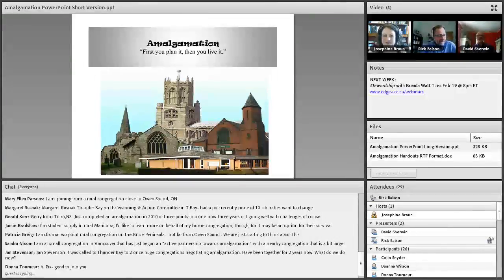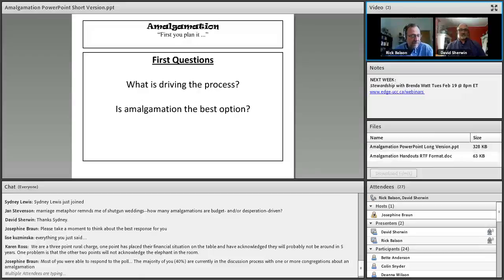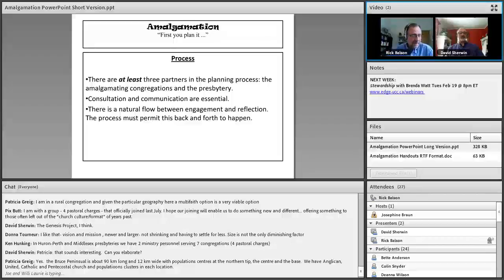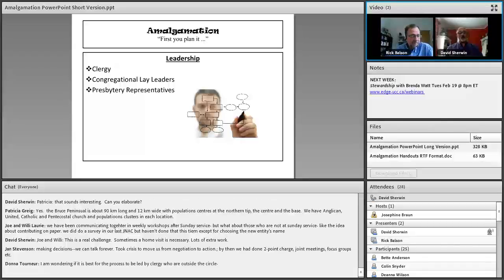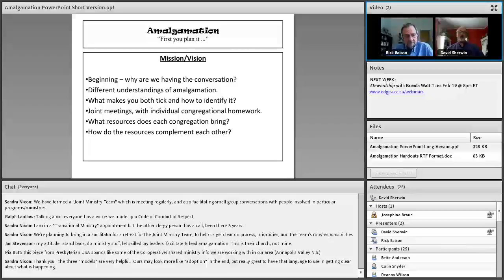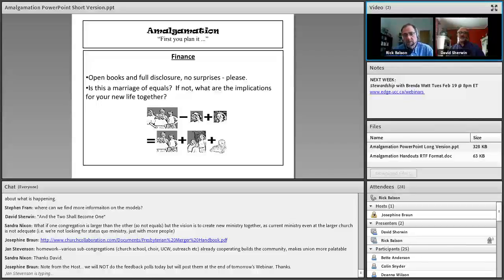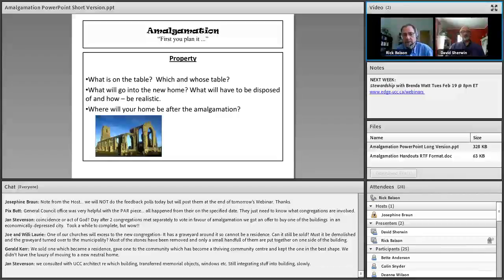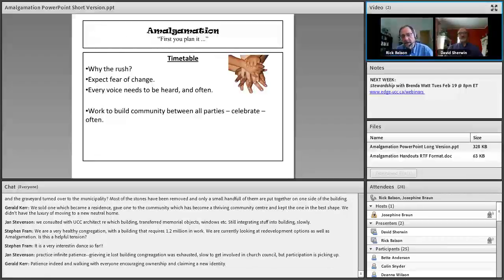Amalgamations, Part I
This webinar was recorded on February 15, 2013
Webinar Presenters: Rick Balson & David Sherwin

This two part webinar is for anyone (lay or clergy) who is involved in, or thinking about, an amalgamation. We hope that it provides enough information to help participants think through the pros and cons of amalgamation in their own contexts.

The process of amalgamation breaks naturally into two distinct parts: planning for the new relationship, and then living it. Just as the success of a marriage depends upon what happens after the wedding, the success of an amalgamation depends on what happens after the amalgamation ceremony. We look at the issues that arise both before and after an amalgamation under six broad headings: Mission/Vision, Governance/ Structure, Finances, Property, Honouring the Transition/Grief, and Timetable/ Milestones.

An amalgamation creates a new, blended, family of faith; this webinar helps the church form healthy and sustainable new families of faith.